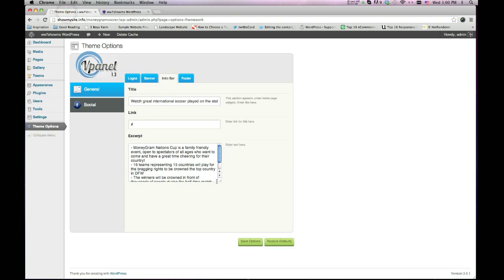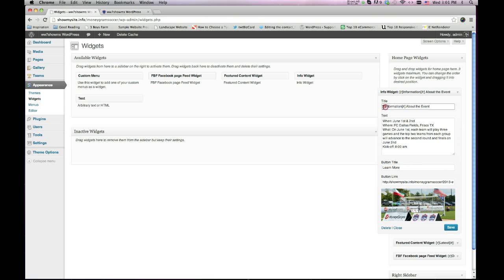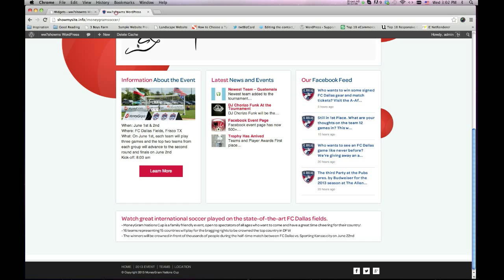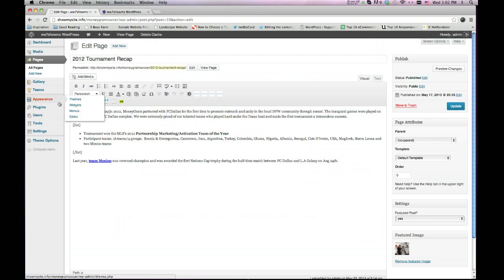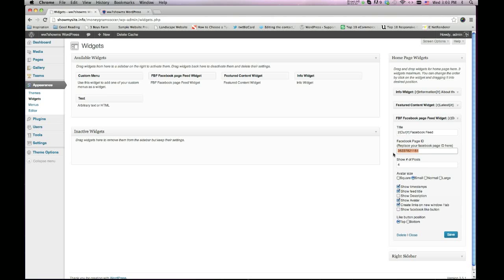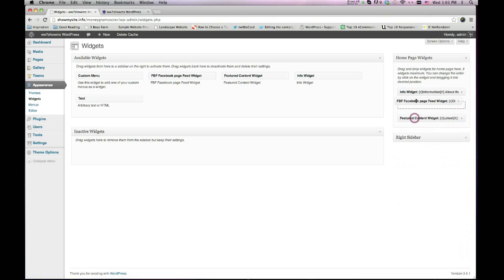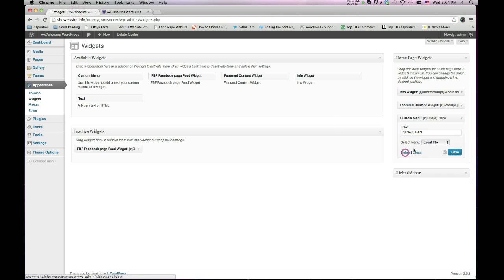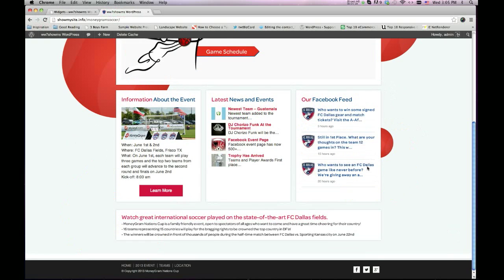MG Nations Cup Home Page Widgets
How to edit home page widgets